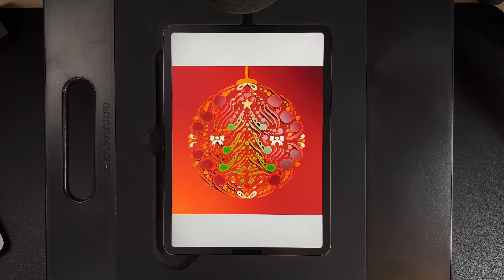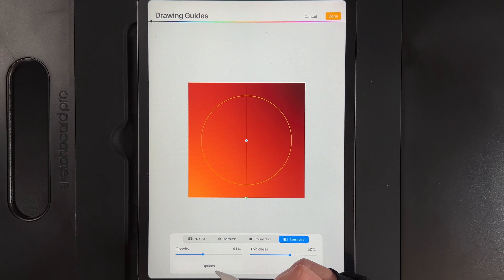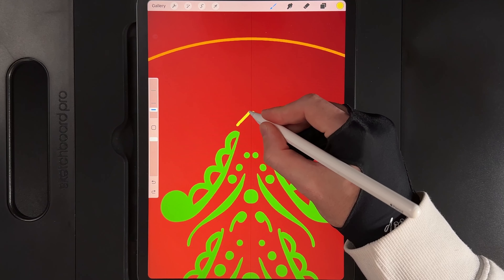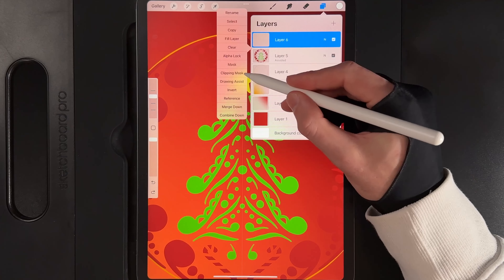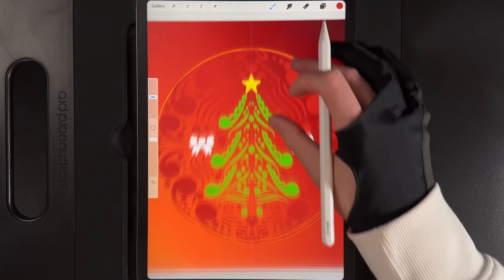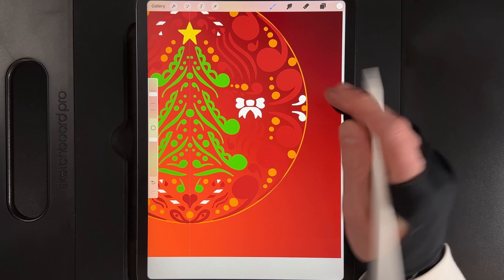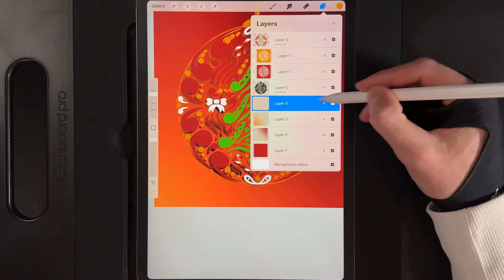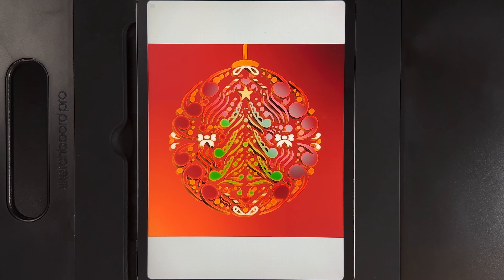3D Christmas Bauble - Procreate tutorial 107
Chapters:
00:00 Intro
00:58 Background and guide
04:47 Tree Design
07:29 Star Addition
08:13 Border Design
17:35 Colour Changes
19:45 Make it 3D
24:51 Make it glossy

⬇️  REQUIREMENTS
CANVAS SIZE:  2000x2000pixels

MY EQUIPMENT
Paperlike screen protector: